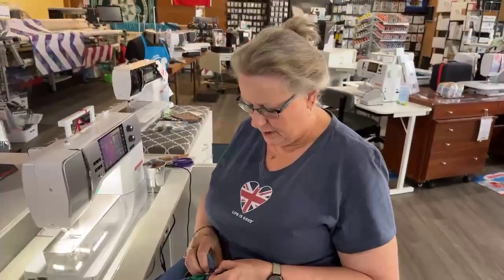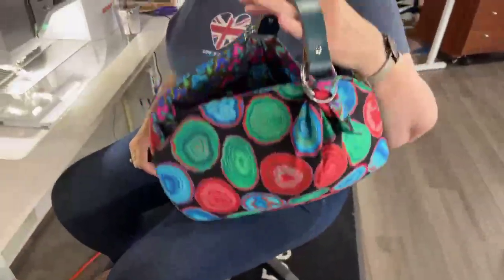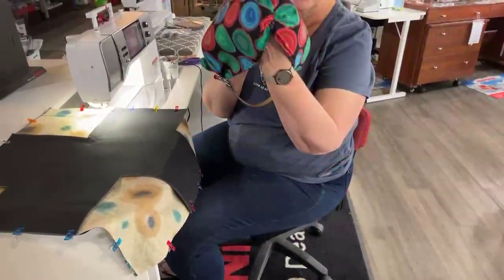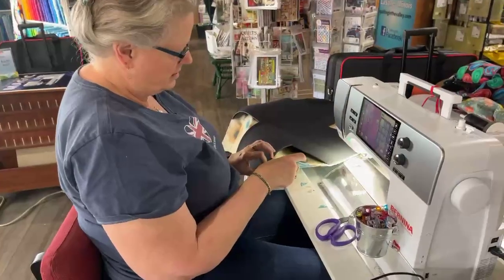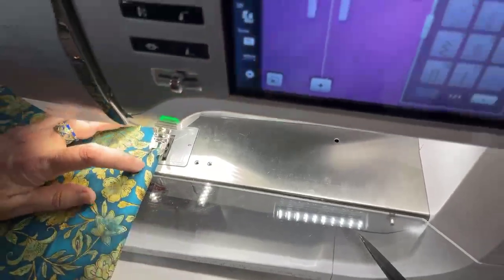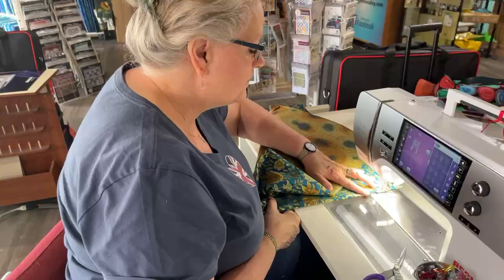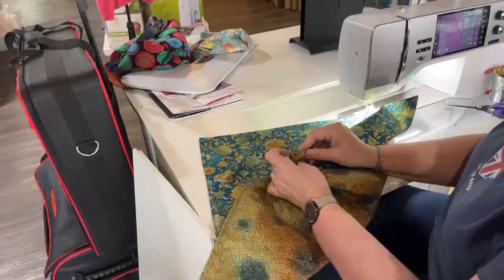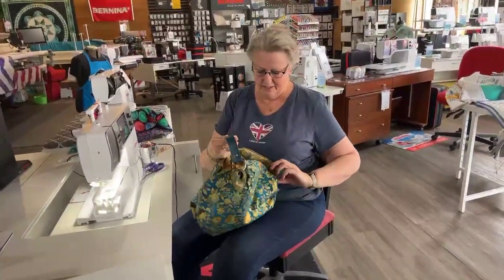The stabilized Kyoto bag at Quilting in the Valley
Kyoto bag handles available at quiltinginthevalley.com!